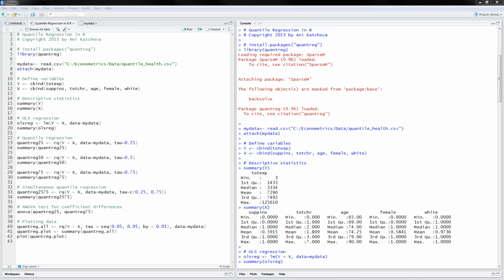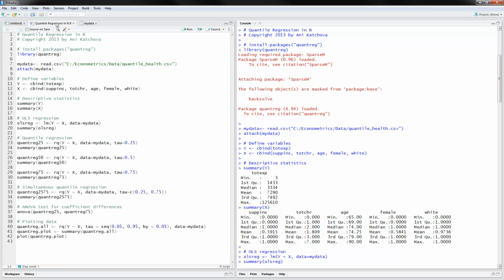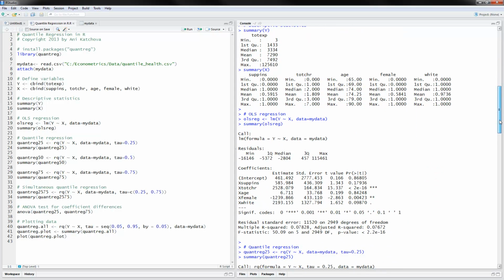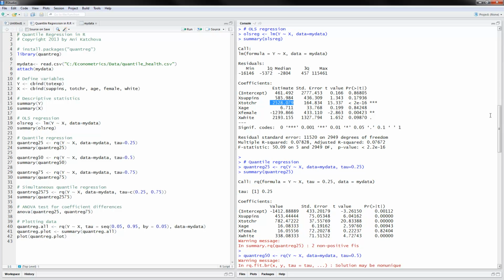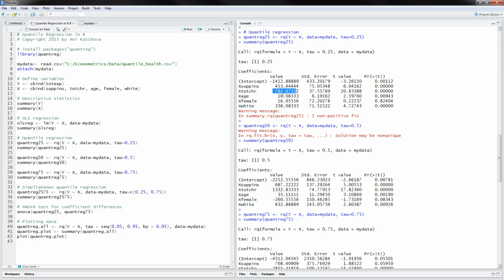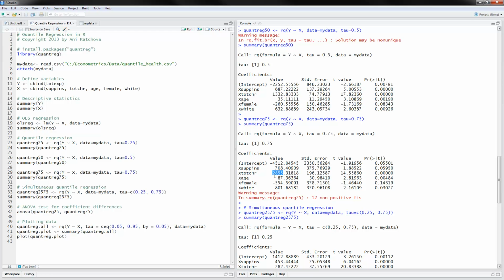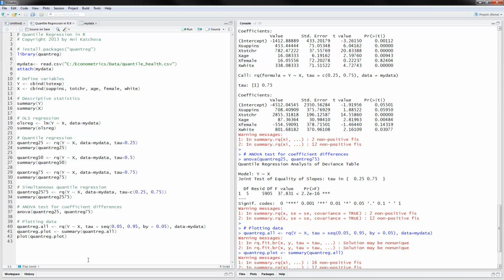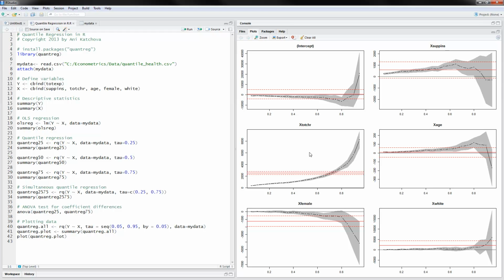Quantile Regression in R